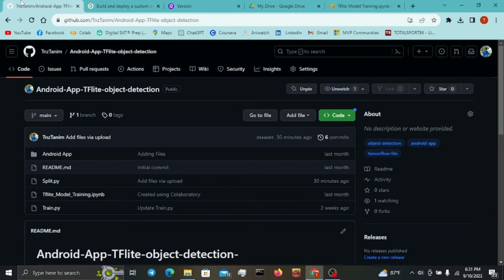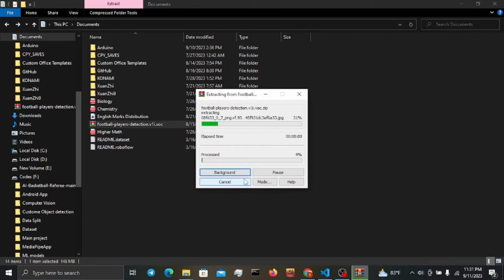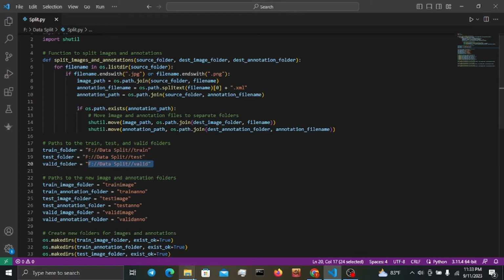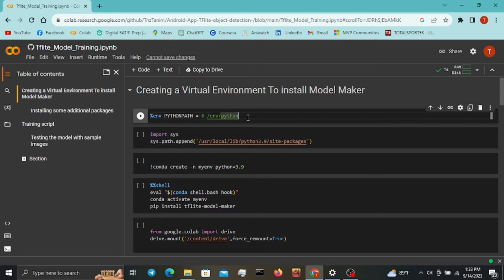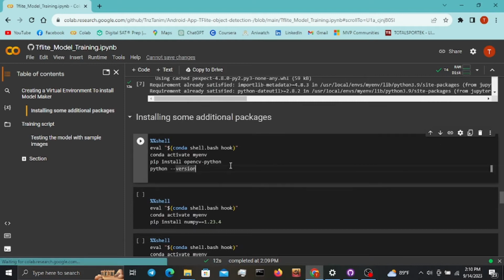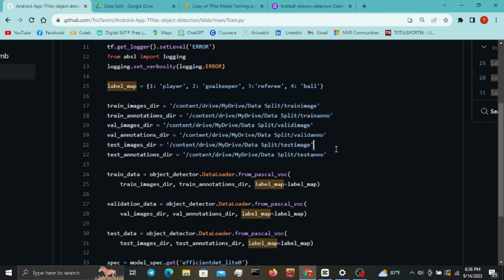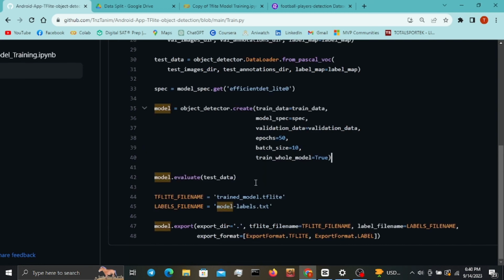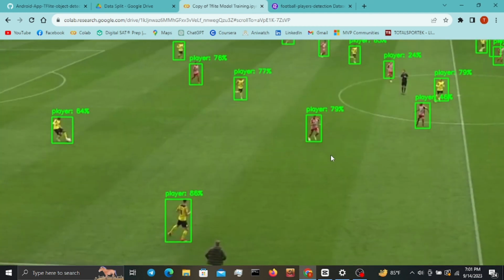Object detector Android App Using Tensorflow lite Model Maker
Hi guys, in this Video, I showed how to make an object detector model using Tensorflow Lite model maker. In the next video, I will show you how to make an Android app using this trained model. Recently we have faced a major issue upon installing Tf lite model maker package, the Python 3.10 environment can't install model maker. I solved the problem by creating a virtual Python 3.9 environment in Colab.

Arigato.